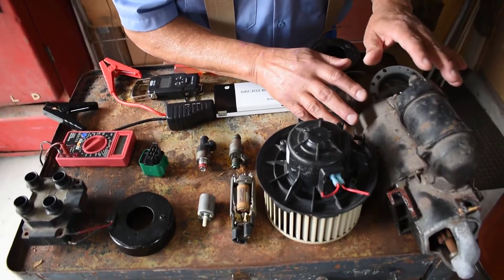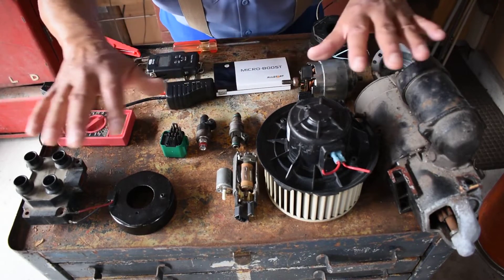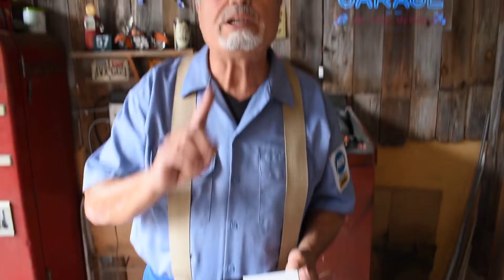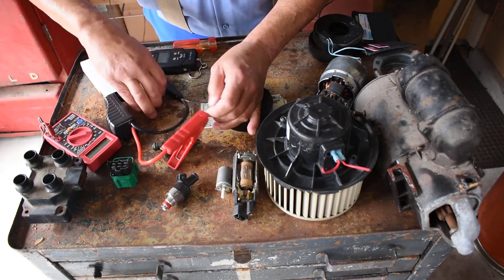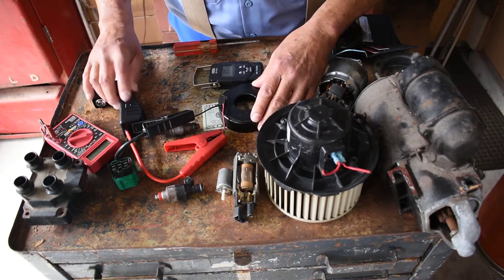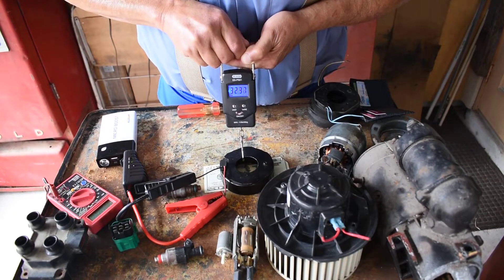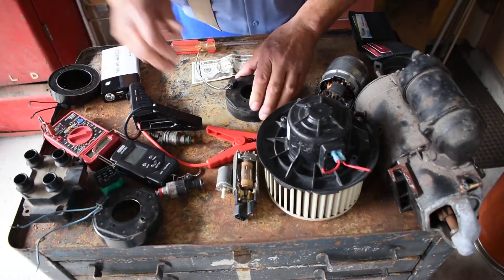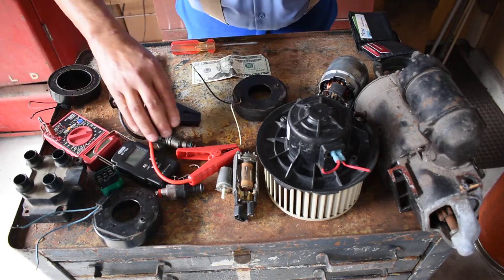See How Electromagnetism Works.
Understanding how “Electrical” devices work will help you understand “How they Fail”. This show explains how “Electromagnetism” works and how the circuits involved “Fail”. Thank you for the view.  😊